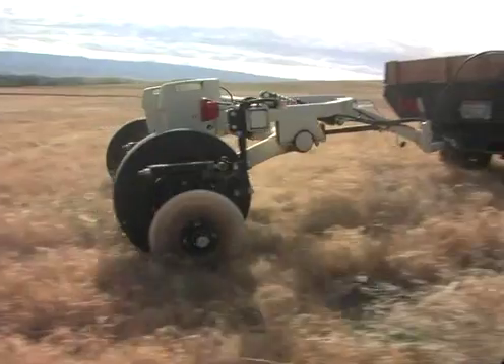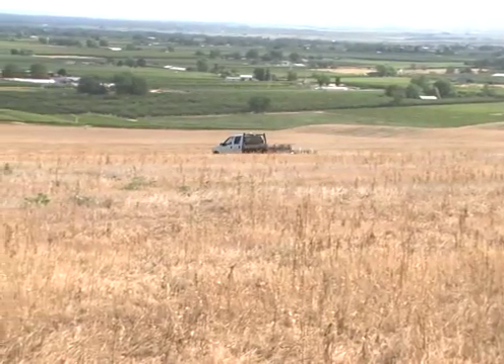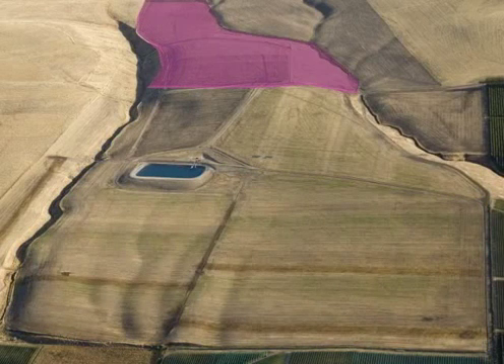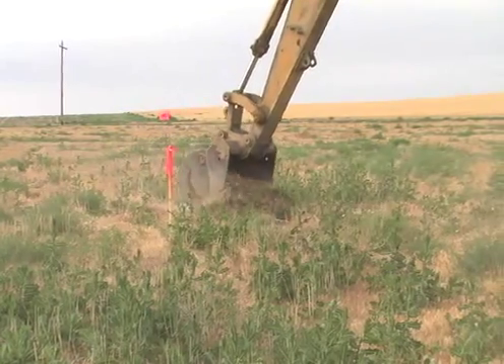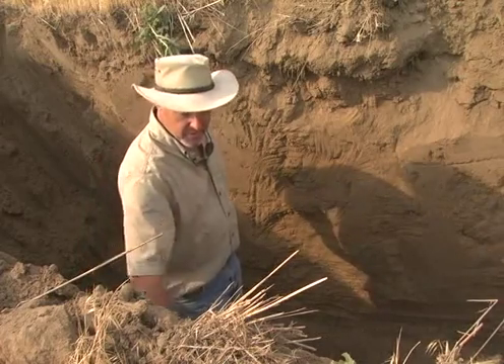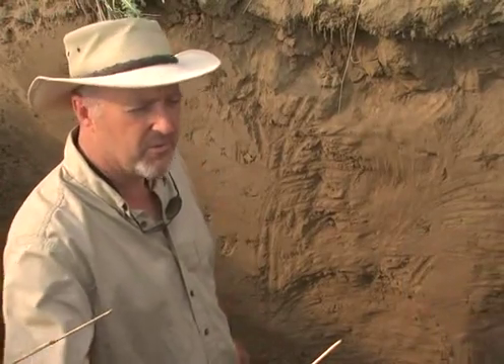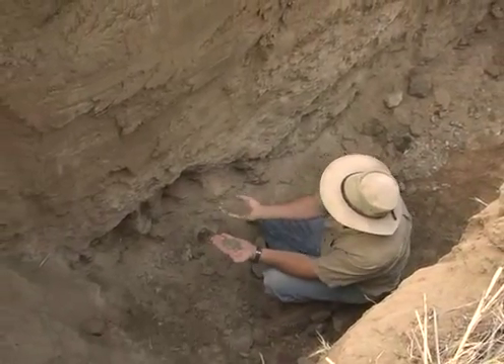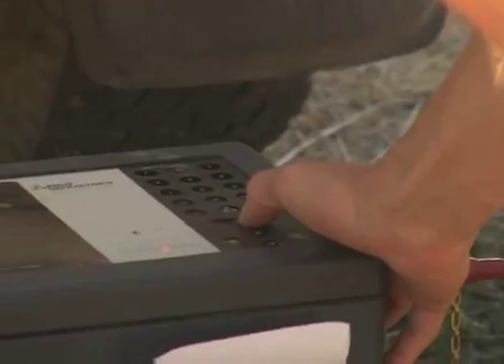Cadaretta: Soil Analysis of a New Vineyard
Follow us as we watch experts examine the soil composition of our new vineyard in Walla Walla valley.